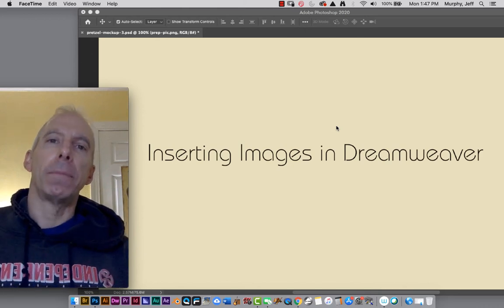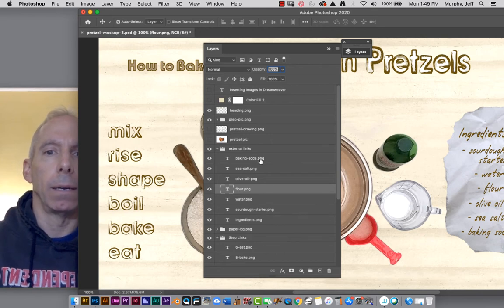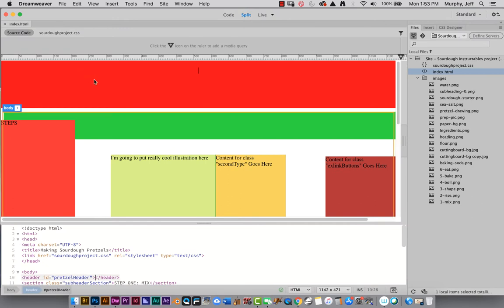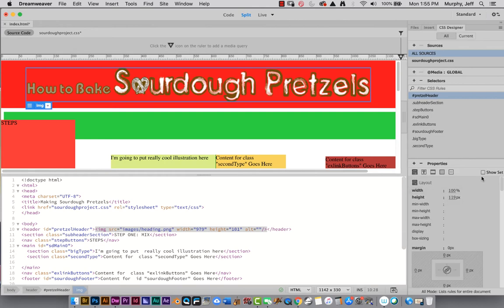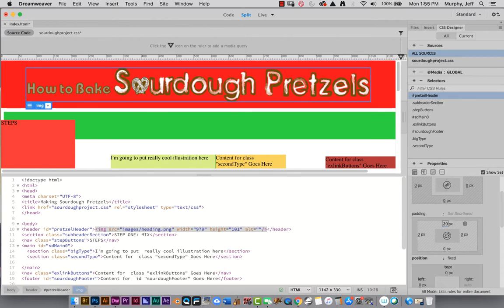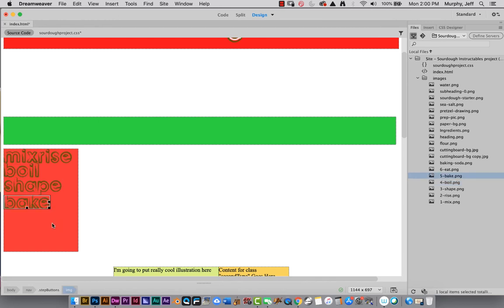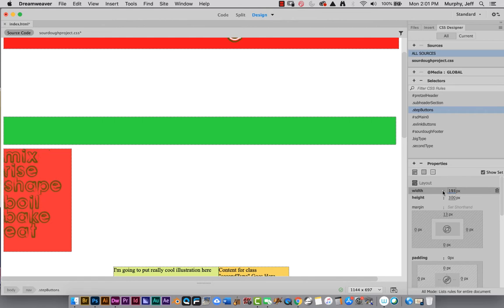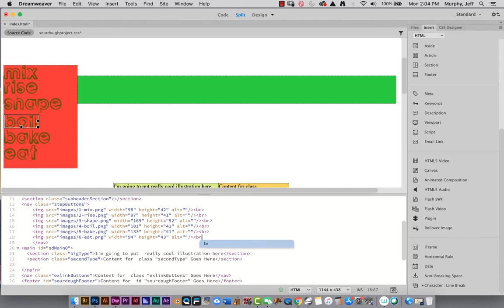Inserting images in Dreamweaver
In this lesson, we insert both inline images and images using the CSS background image property.